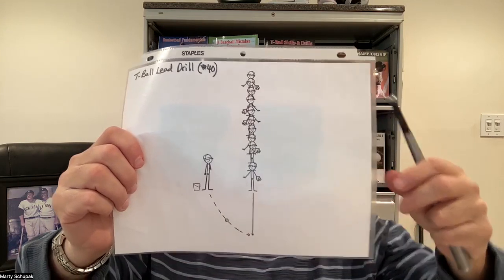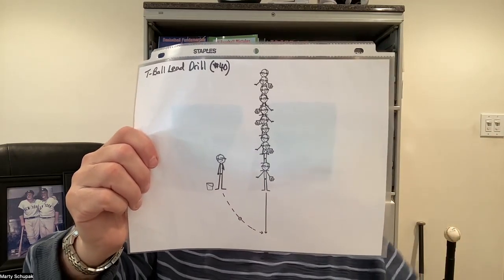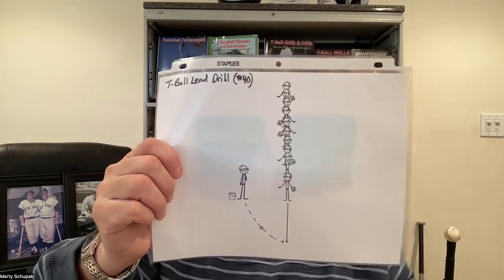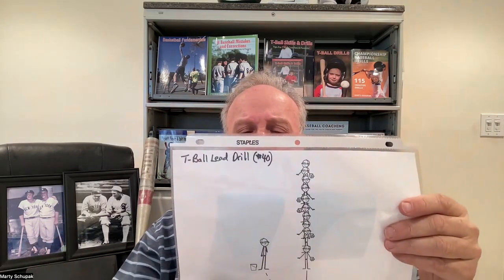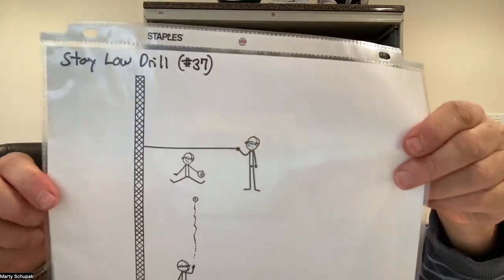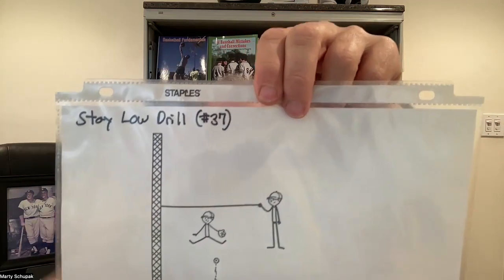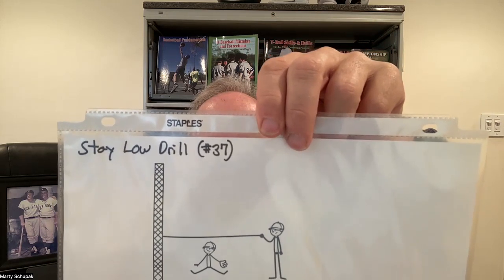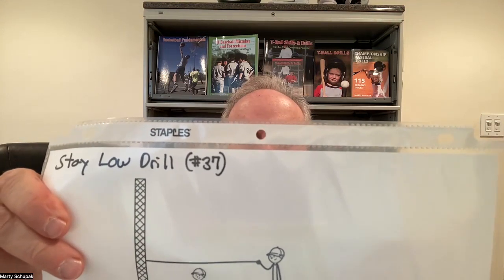In this T-Ball Practice Template #9, Marty goes through another stimulating creative practice.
T-Ball Skills & Drills (book)

Also available for FREE through your local library through Hoopla and Kanopy.

The 59 Minute Baseball Practice (video) the most popular baseball practice video in the world!

Also share with your Little League, T-Ball commissioner and parents!

Want to take a deeper dive coaching t-ball with access to 150 drills?
Marty Schupak's In Depth T-Ball Coaching Course in association with Udemy:
2. Click "Register" on the T-Ball Course icon.
3. View the free promo & sign up for the course.

2. Click "Register" on the T-Ball Course icon.
3. View the free promo

From T-Ball to that full college scholarship!